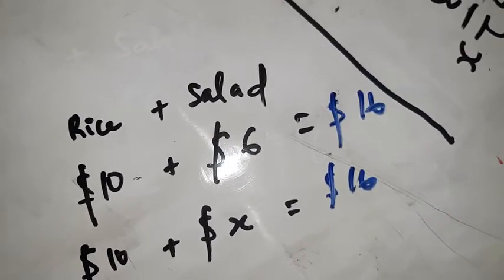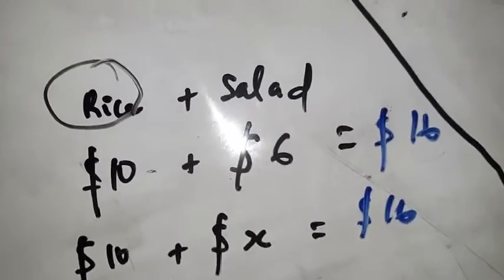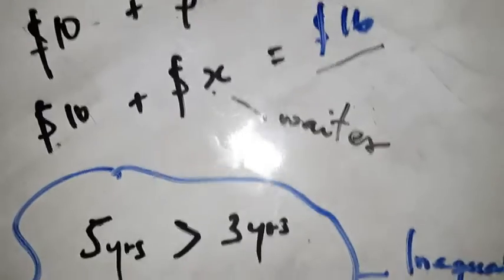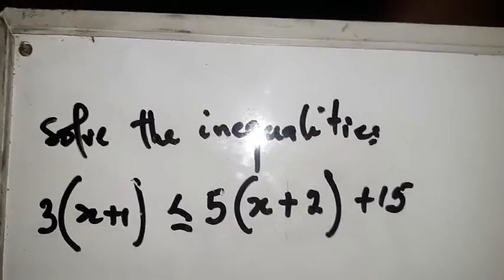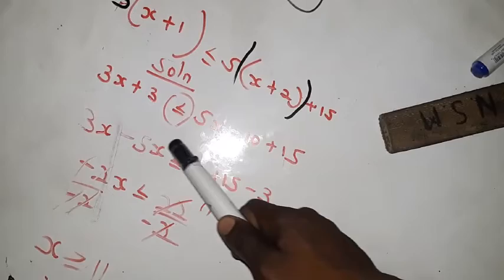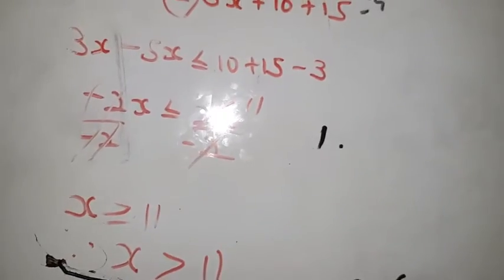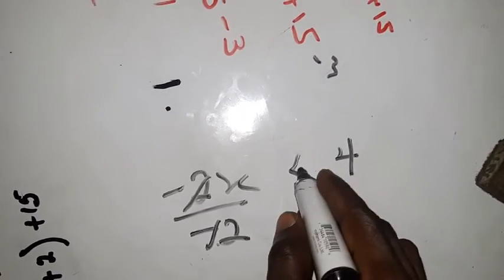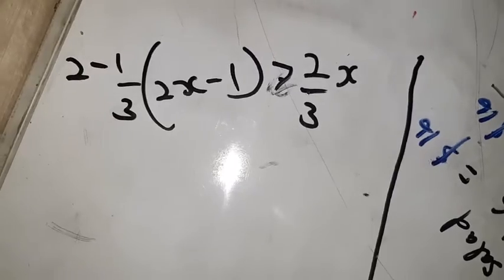How to Solve Any linear Inequality | You must know this Tricks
this explains how to solve linear inequality in everyday life and a word Problem in one variable.